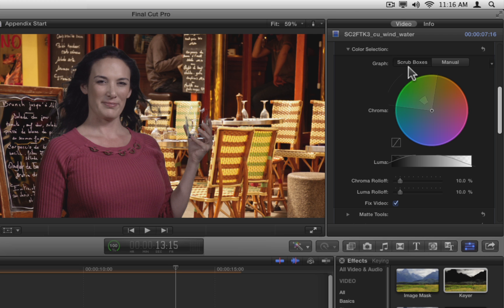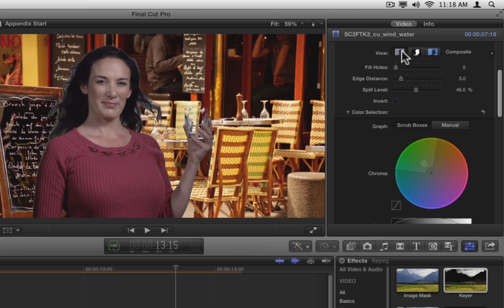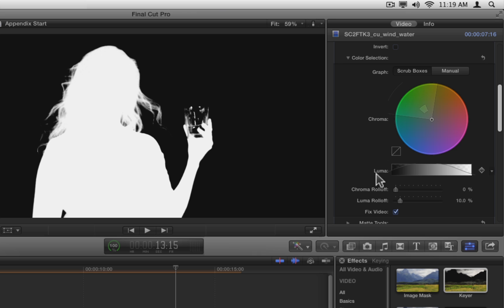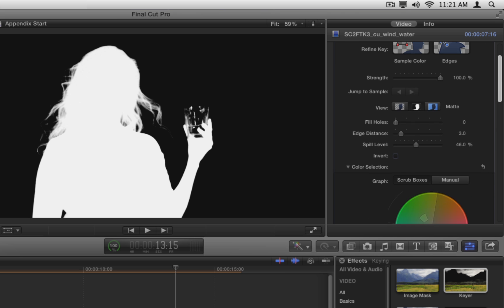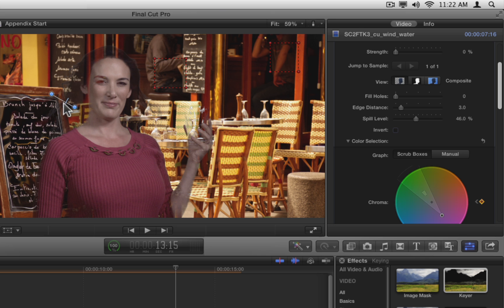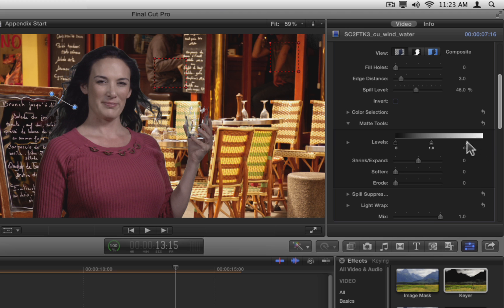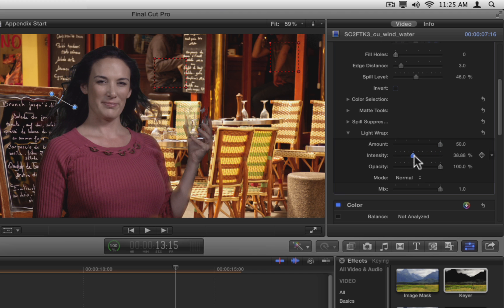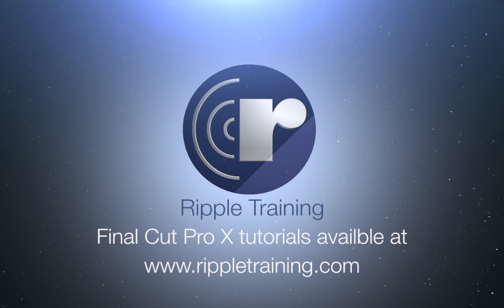Advanced Keying Controls in Final Cut Pro X - Part 2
Here is a free tutorial on the Advanced Keying Controls in Final Cut Pro 10.0.6.